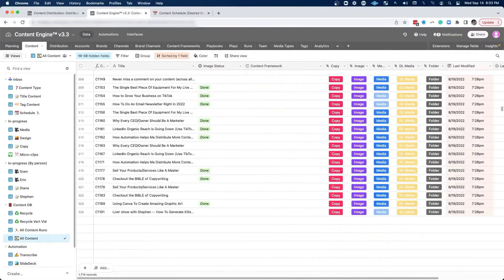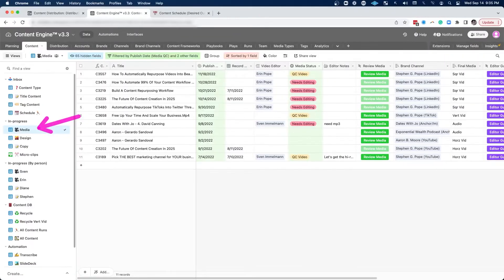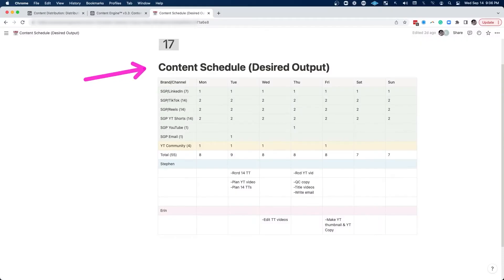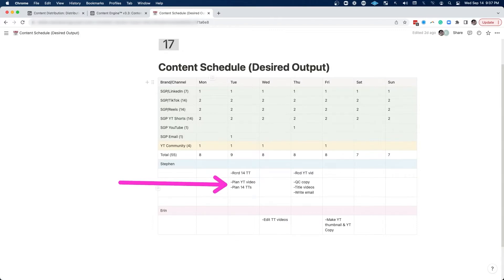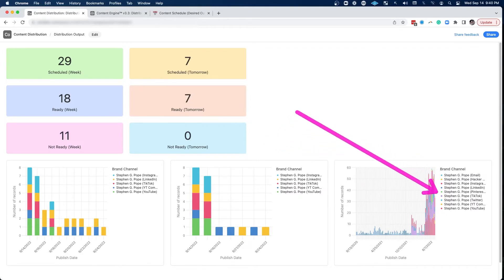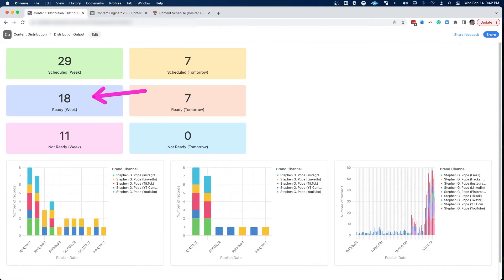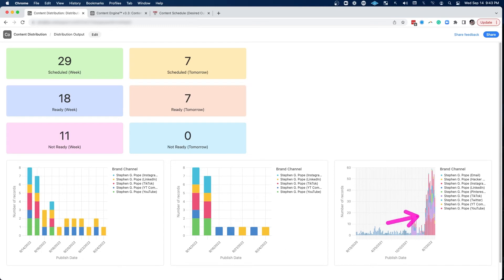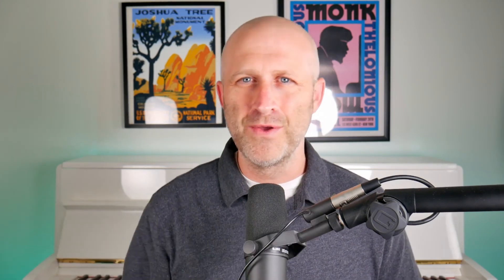How I Scaled From 10 to 50+ Pieces Of Content PER WEEK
Want to learn how I scaled my content distribution from 10 to 50+ pieces of content per week?

In this video I will be sharing how I dealt with the overwhelm of managing all that content and how you can do it too.

I’ll be covering:

✅ How to deal with bottlenecks holding you back
✅ How I got specific with what I wanted
✅ How reporting helps me improve